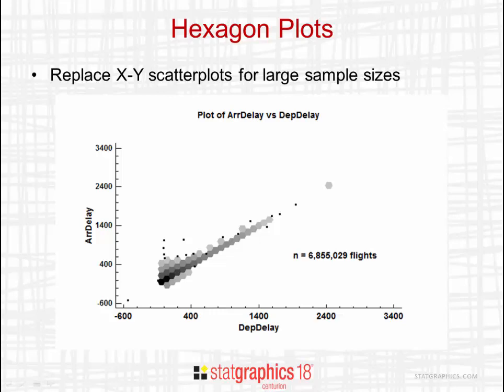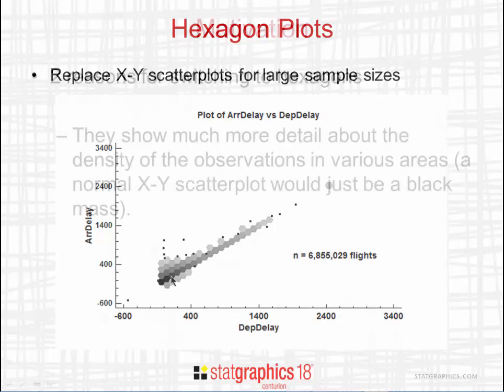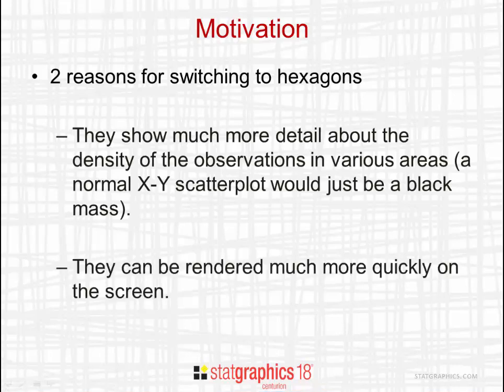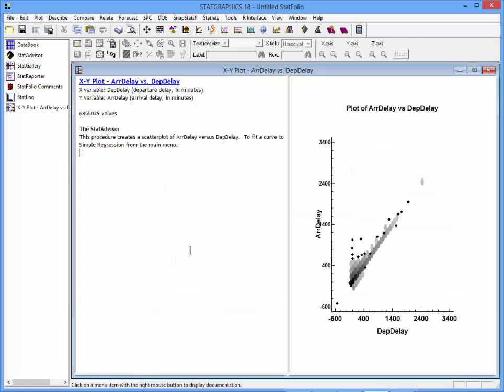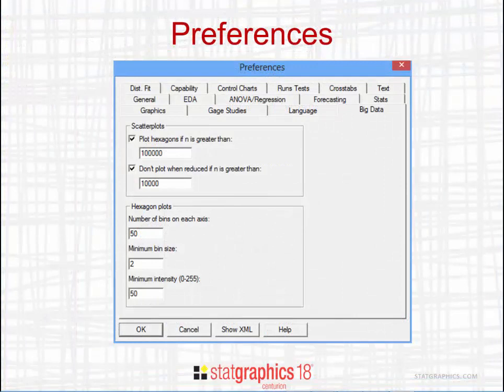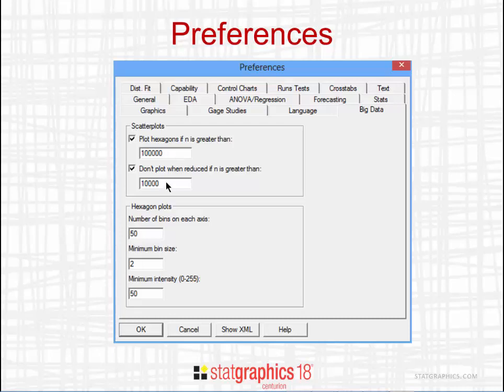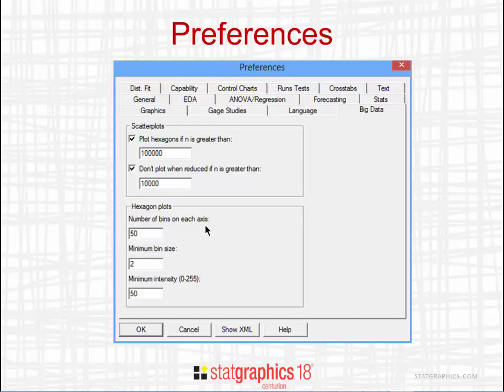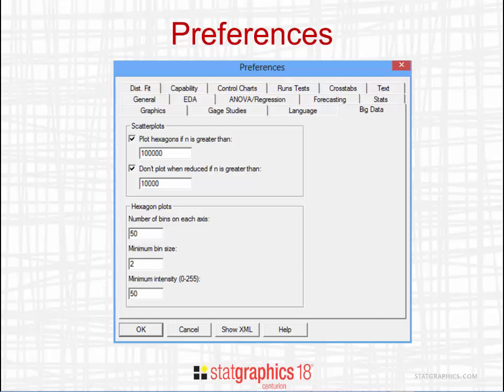Plotting Big Data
Statgraphics 18 automatically switches from scatterplots to hexagon plots when the amount of data being plotted is large. This video describes the options available when creating hexagon plots.